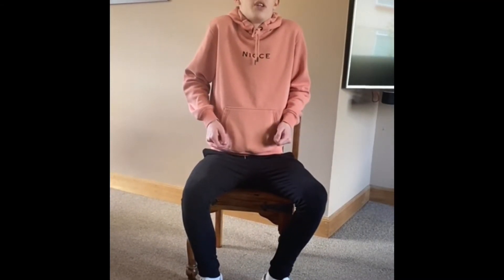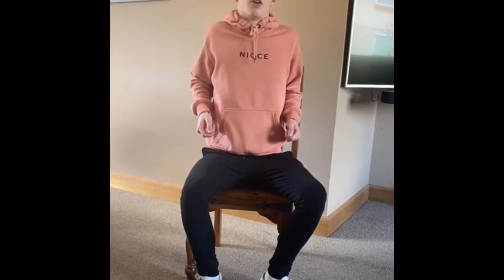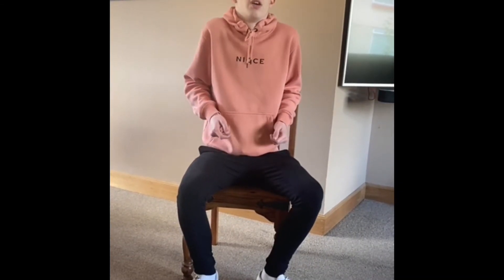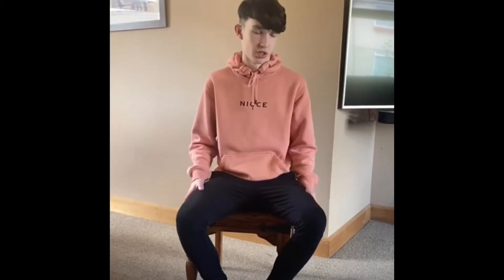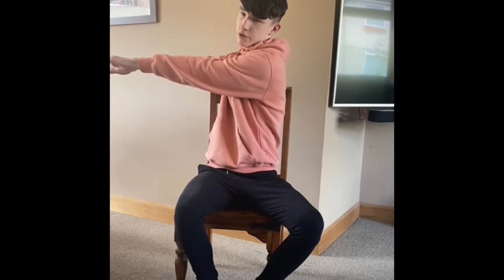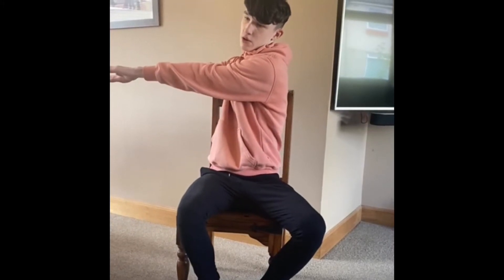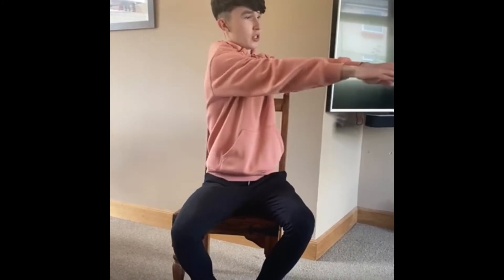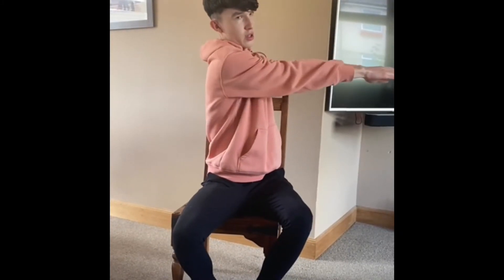Simple Stretching with FCSA Sports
Some simple stretches you can do at home to encourage healthy breaks from the computer. Led by Logan, the FCSA Sports Development Intern.